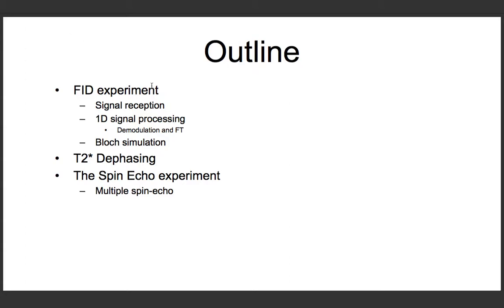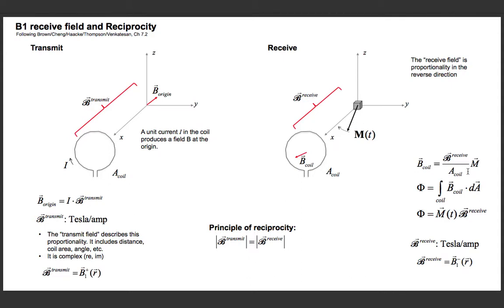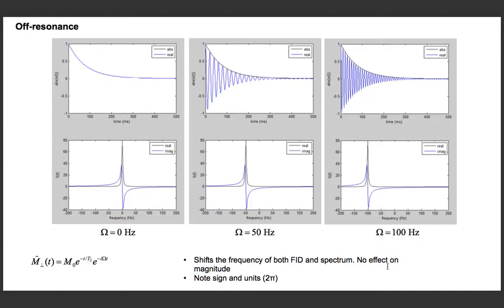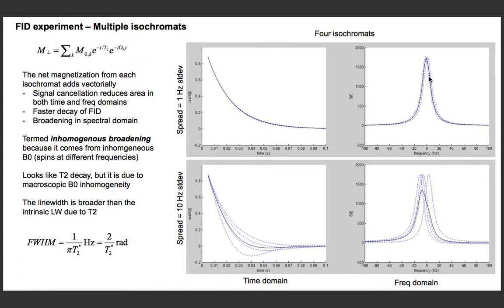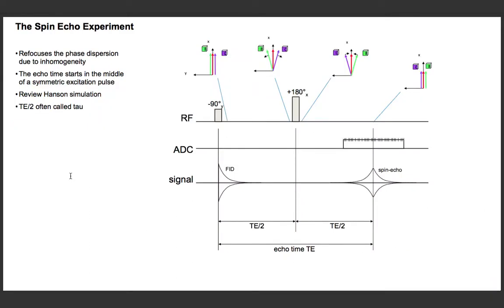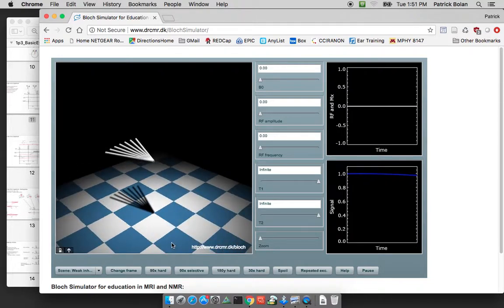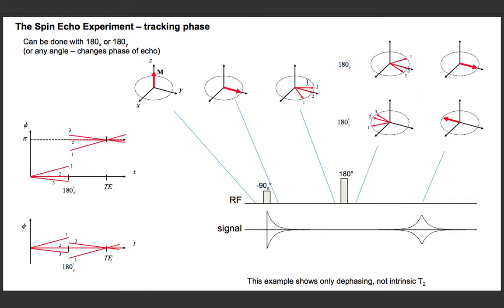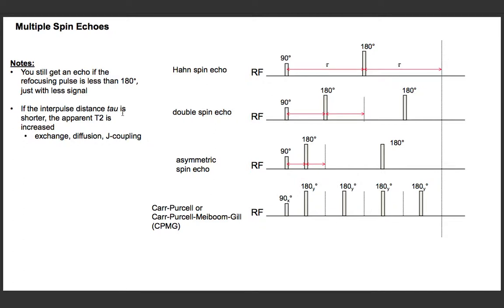Lecture 1p3 - Basic Experiments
MPHY 8147 Lecture 1p3 continued